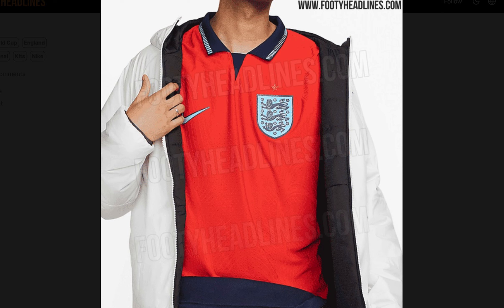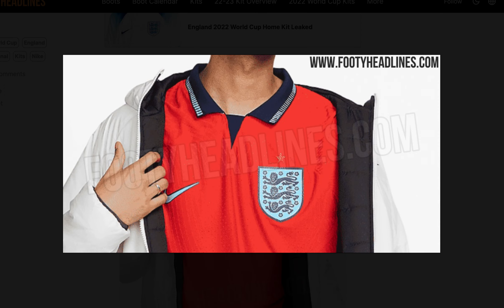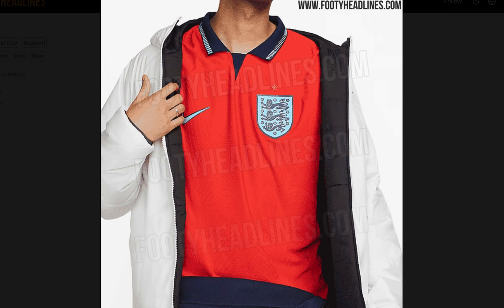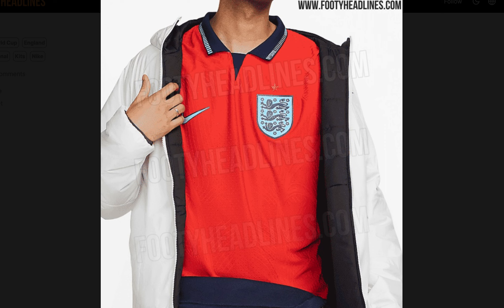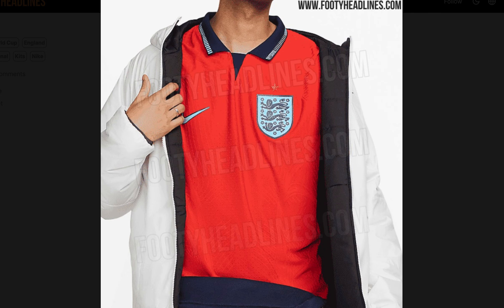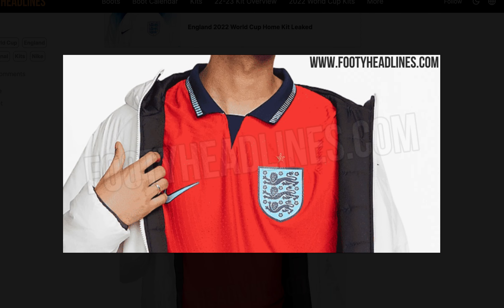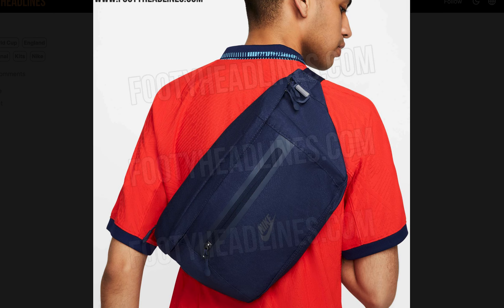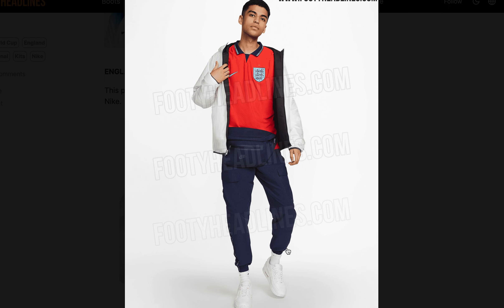England Official World Cup Away Kit Leaked!!